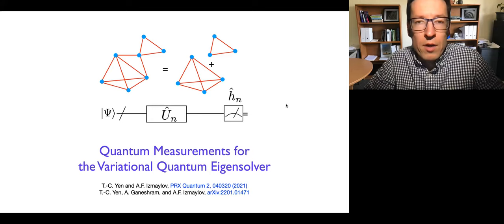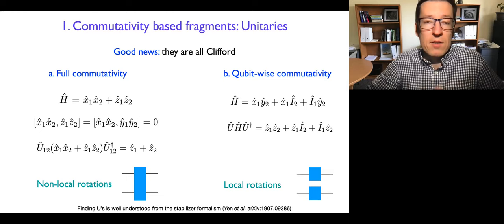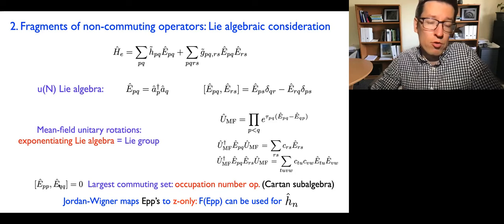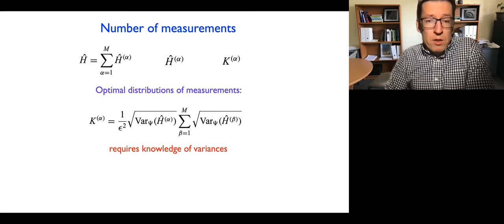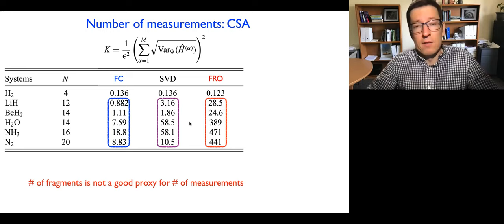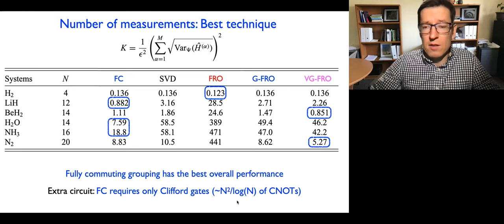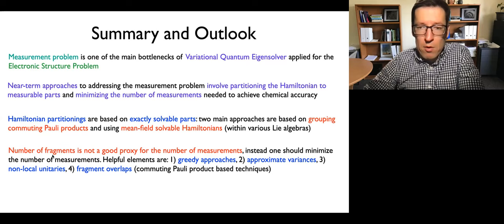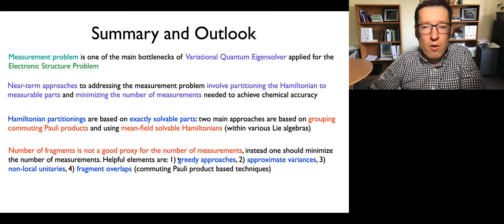Recent Progress in Quantum Measurements for the Variational Quantum Eigensolver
Efficient ways of doing quantum measurements using the Hamiltonian partitioning techniques